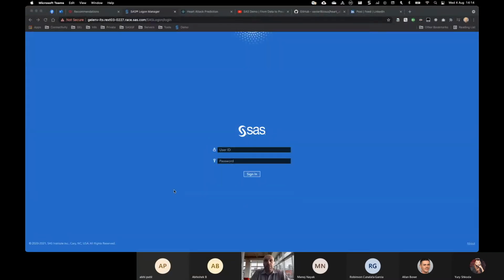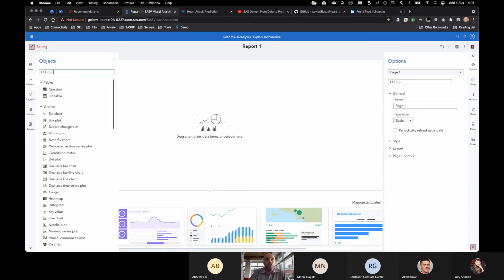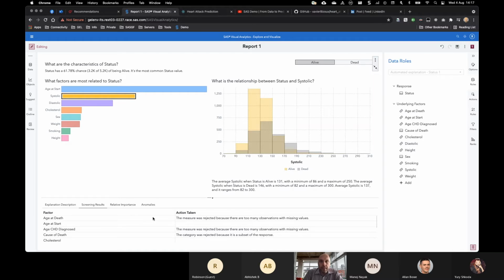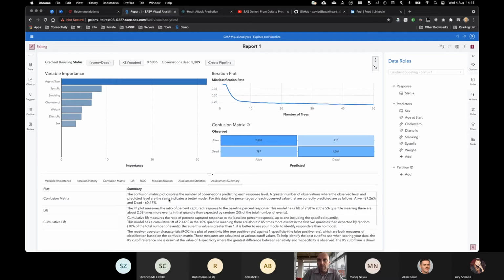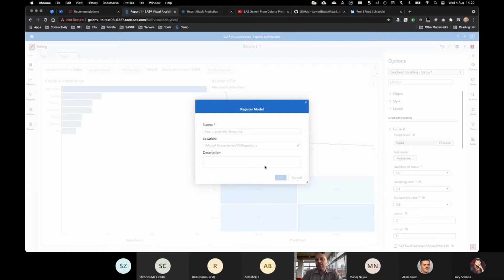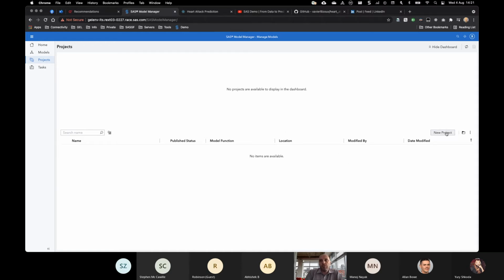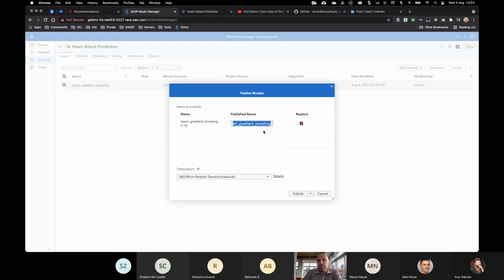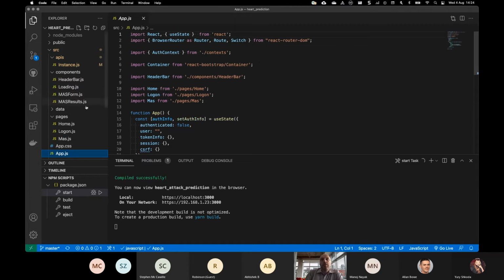From data to decision: build a model with SAS VA & publish to MAS for use in a Web Application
From data to decision - how to build a model using SAS Visual Analytics and publish it to MAS for consumption in a Web Application